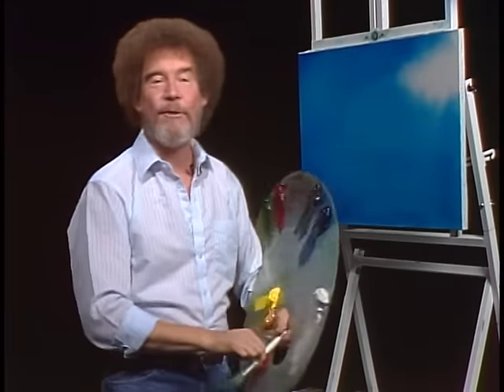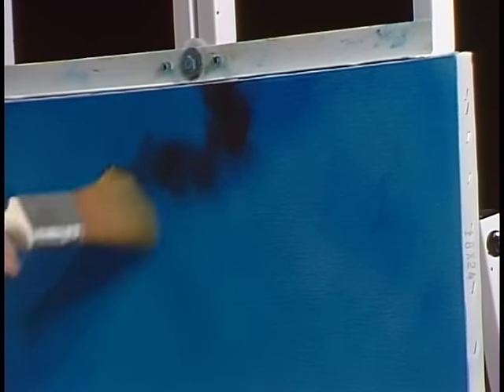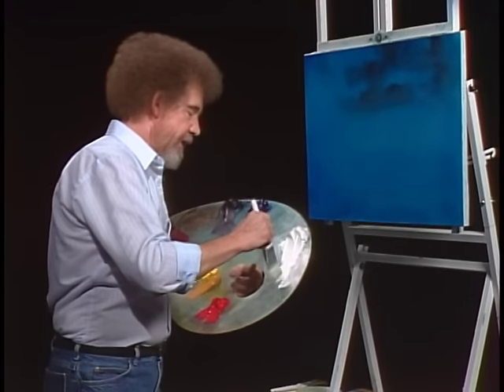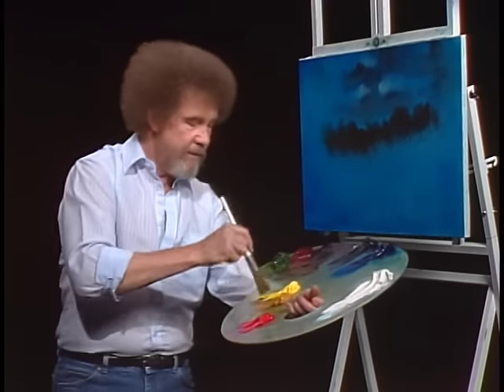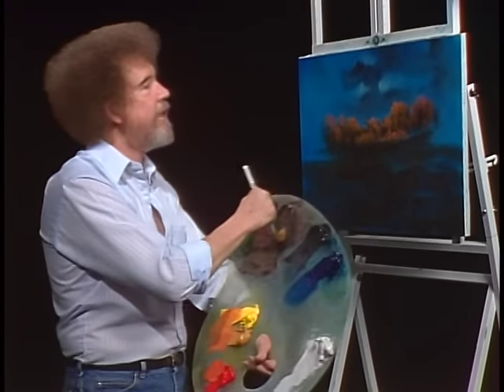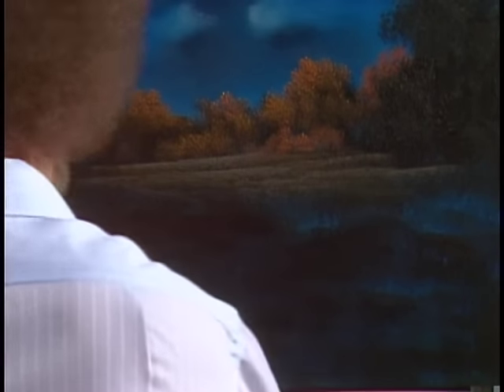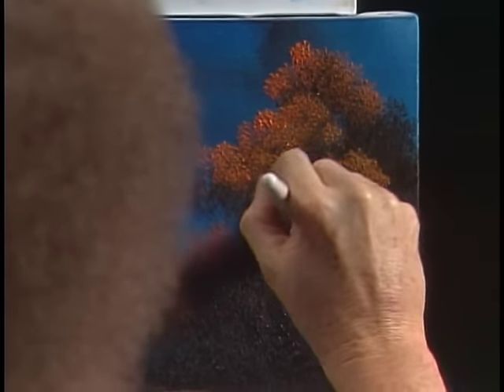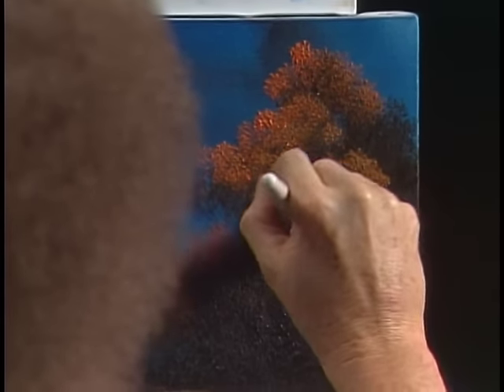Bob Ross - Home Before Nightfall (Season 28 Episode 13)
Bob Ross takes you to a meadow where evening breezes blow upon soft grasses and where you feel warmth from a rustic little cabin.

Season 28 of The Joy of Painting with Bob Ross features the following wonderful painting instructions: Fisherman’s Trail, A Warm Winter, Under Pastel Skies, Golden Rays of Sunshine, The Magic of Fall, Glacier Lake, The Old Weathered Barn, Deep Forest Falls, Winter’s Grace, Splendor of Autumn, Tranquil Seas, Mountain Serenity, and Home before Nightfall.